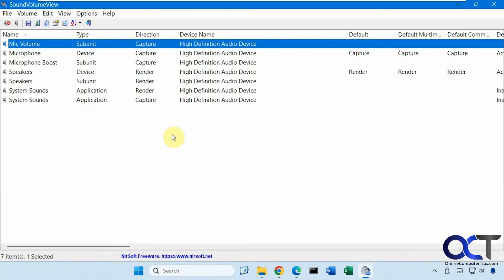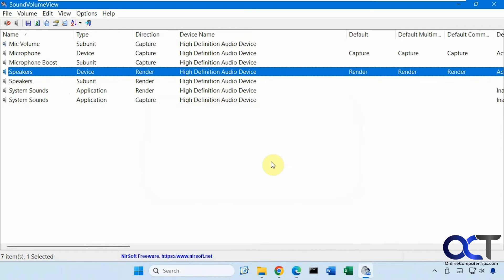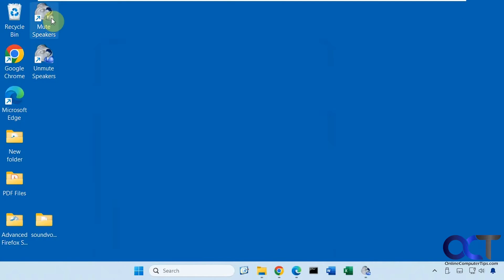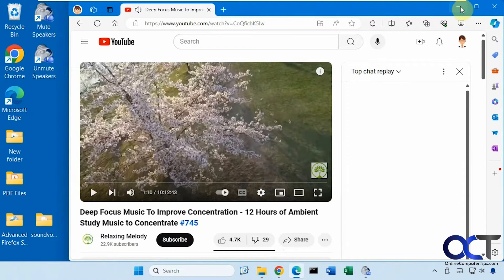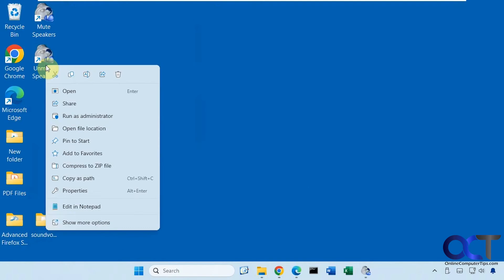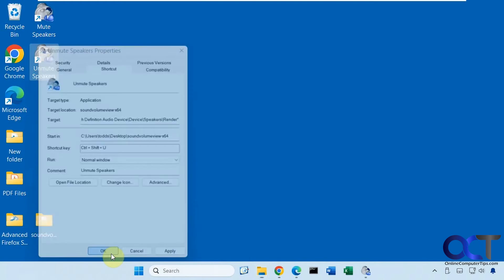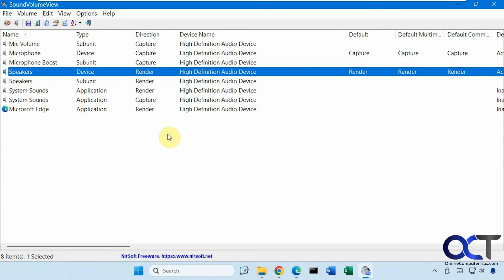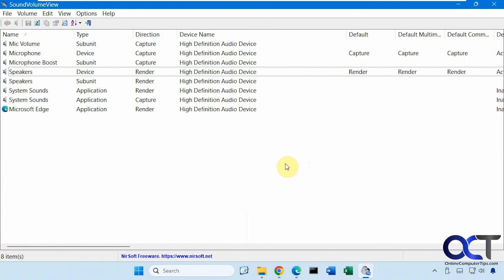How to Create Mute and Unmute Volume Keyboard Shortcuts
If you are the type of person who prefers to use the keyboard rather than the mouse and want a quick way to mute and unmute your sound, then you can easily create a keyboard shortcut to do so. Then every time you need to quickly mute music or other audio coming from your PC, you can do so by simply pressing the keyboard shortcut.

Here is a link to download SoundVolumeView.

Here are the keyboard combinations you can use for your shortcuts.

Ctrl + Alt + [key]
Ctrl + Shift + [key]
Ctrl + Shift + Alt + [key]